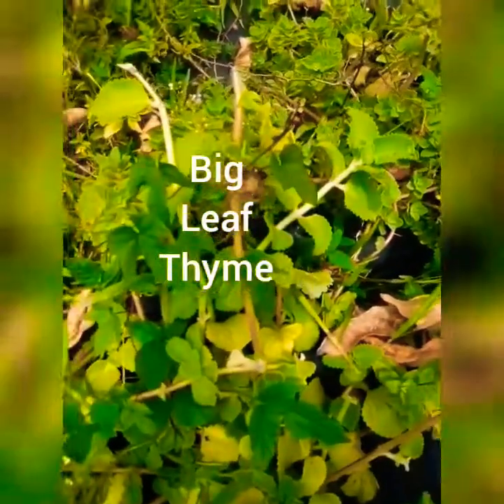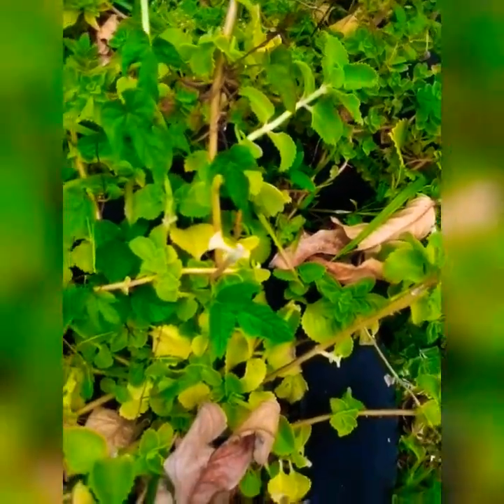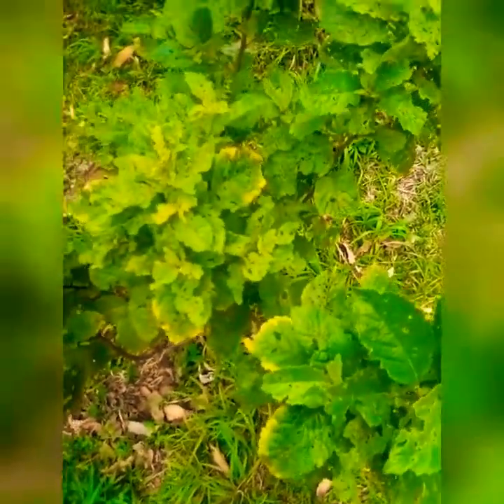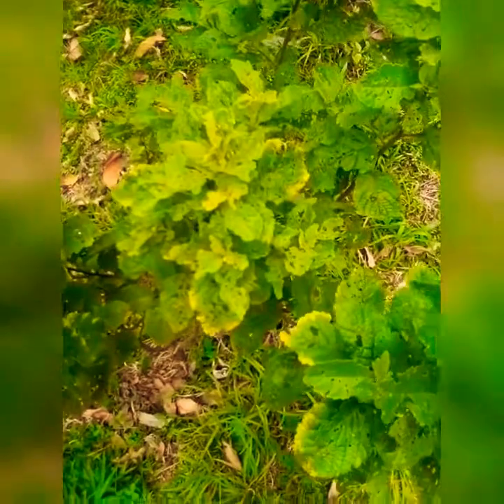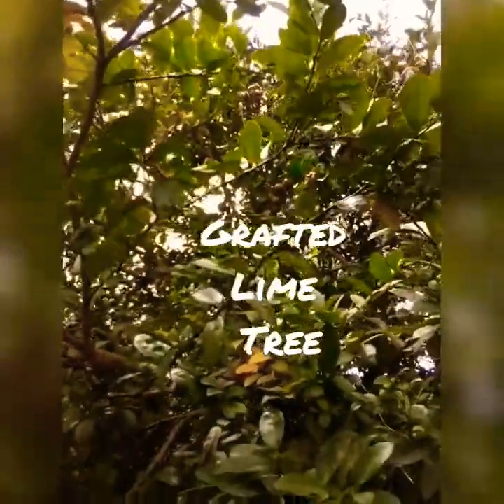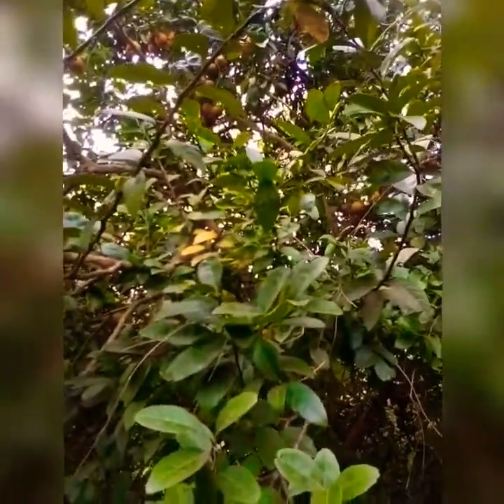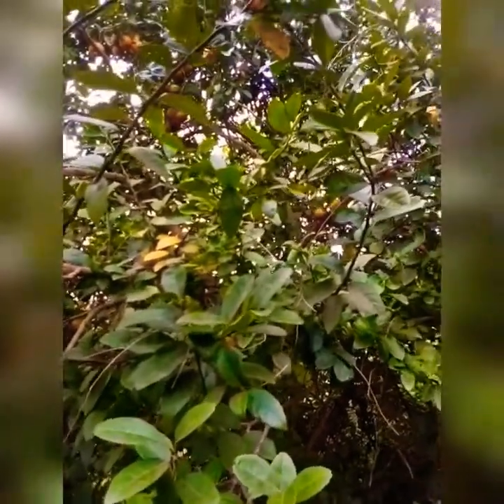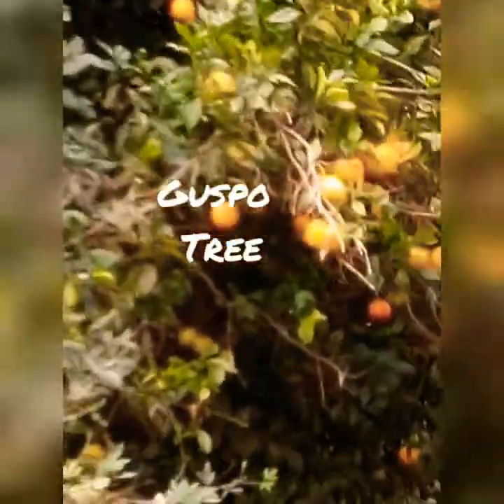MY Yard TOUR*Herbs And Fruits , Click To Meet your Tour Guide